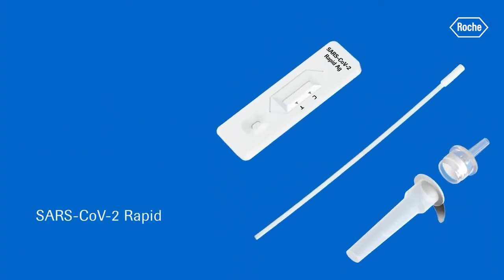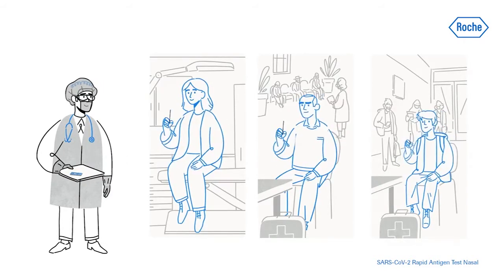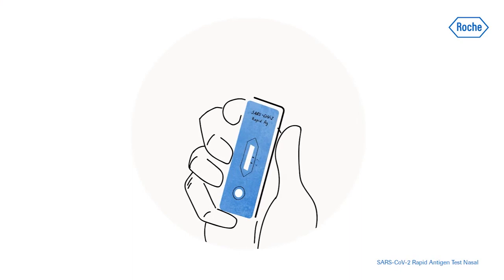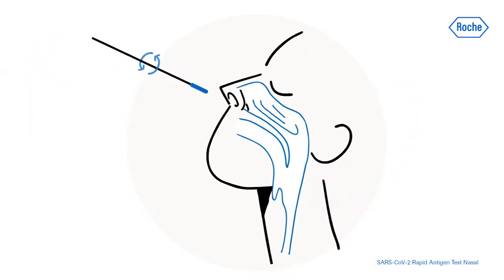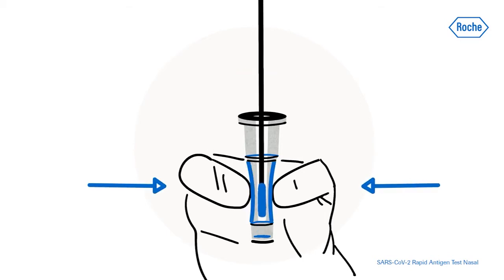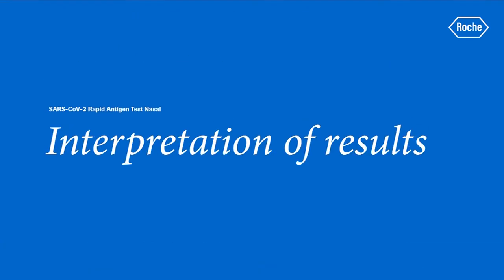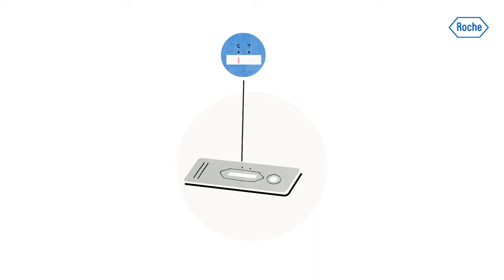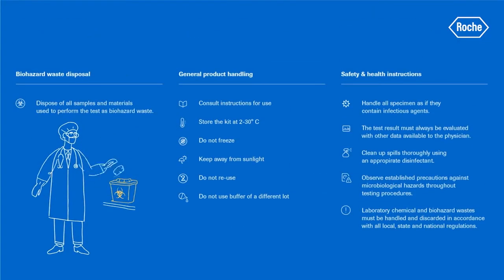How to use Roche SARS CoV 2 Rapid Antigen Test Nasal